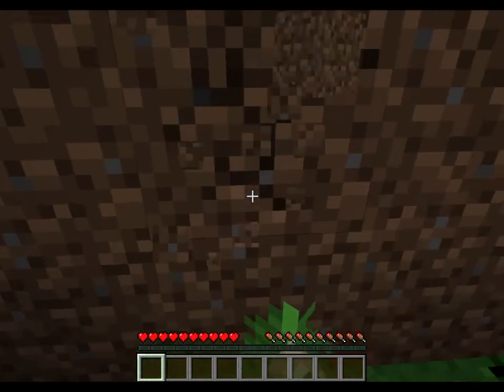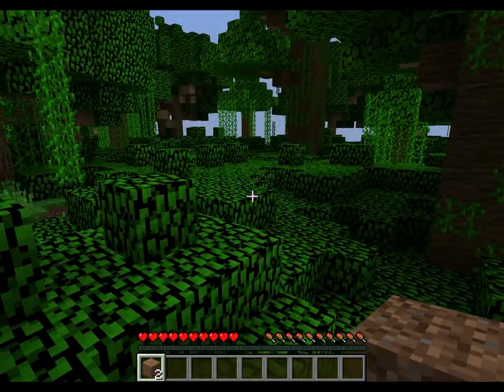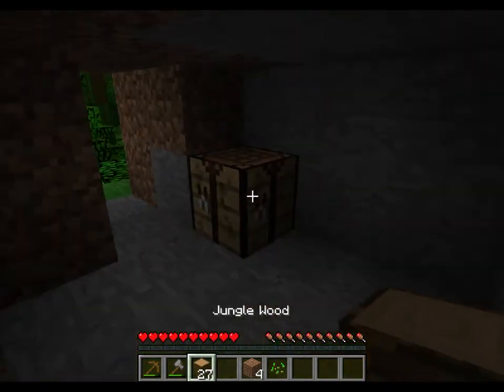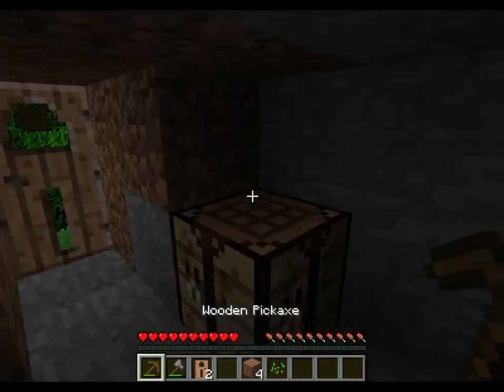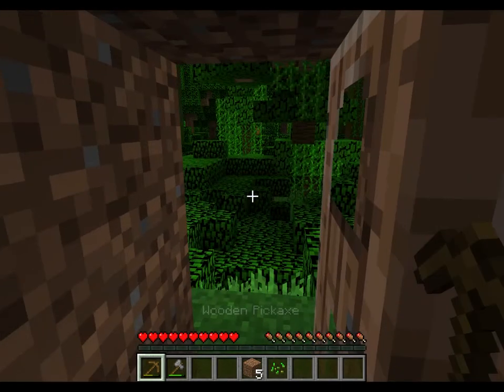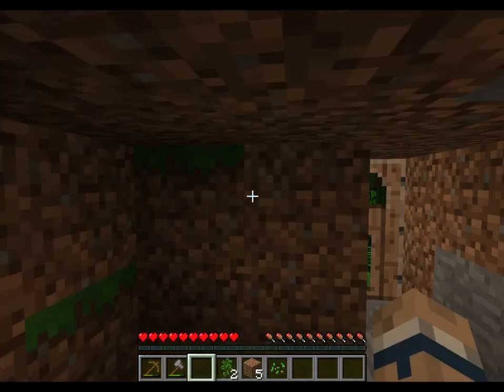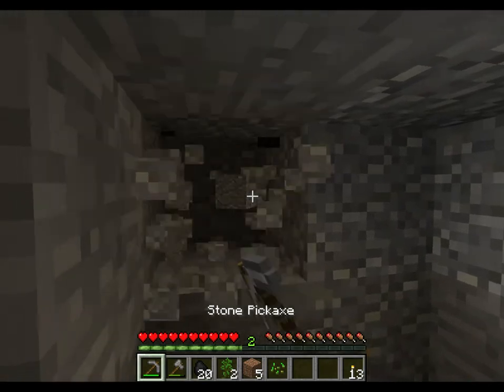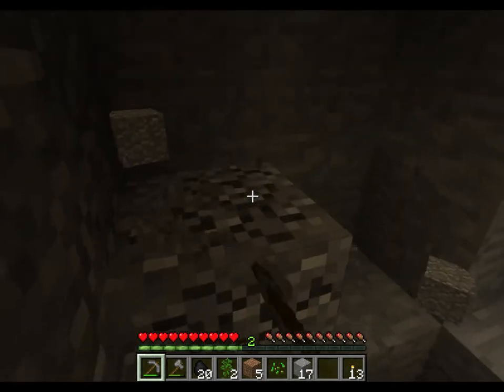Let's Play Minecraft Episode 1 (1.8 Update)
My latest LP, a new minecraft series! I know I had an old one, but I thought I'd make a new one for the new update!